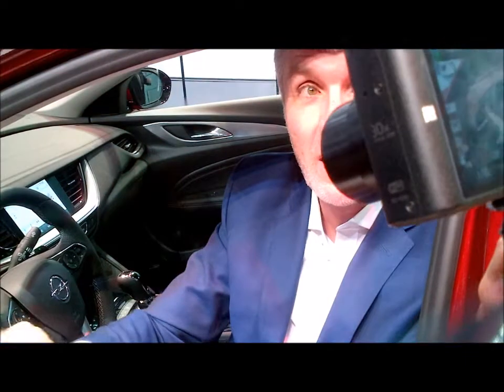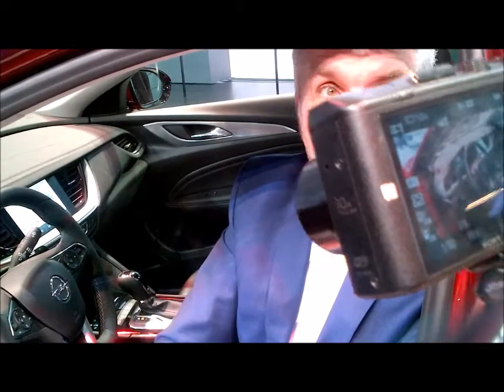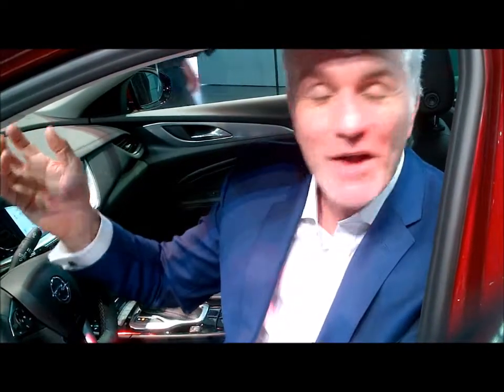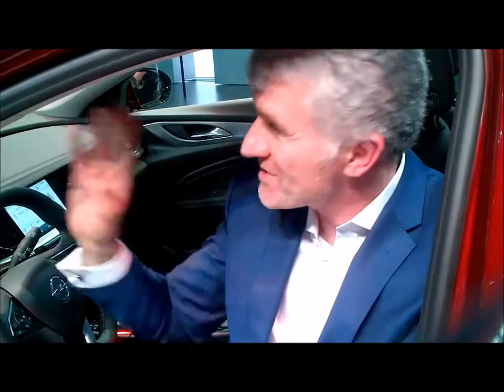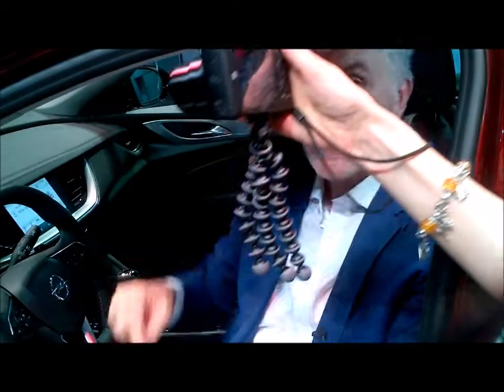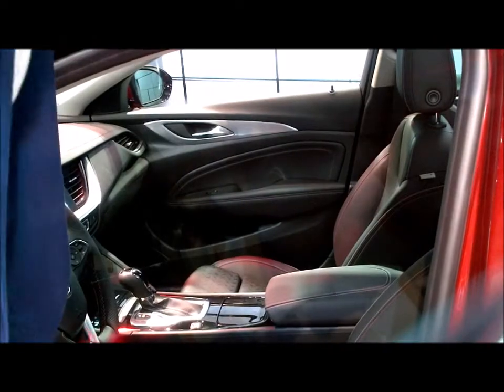Opel Insignia- Interview with Mark Adams at the Geneva Motor Show 2017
I was talking with  Designer  Mark Adams about the new Opel Insignia and its exclusive features.. For any fashioable woman- you can have the car also in pink, or another coloring you wish.. Also there are some innovations like the head up display feature..